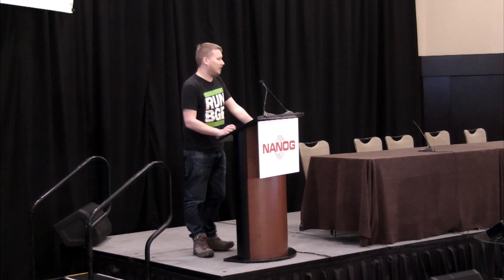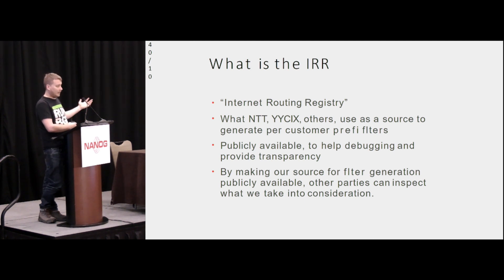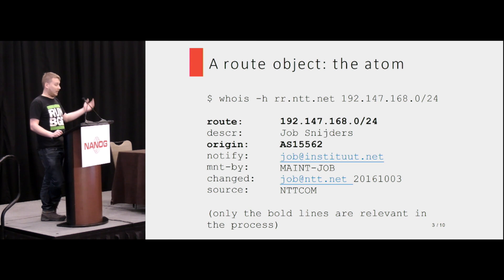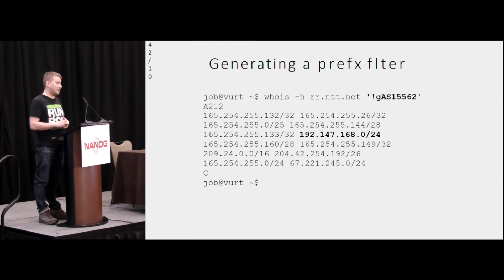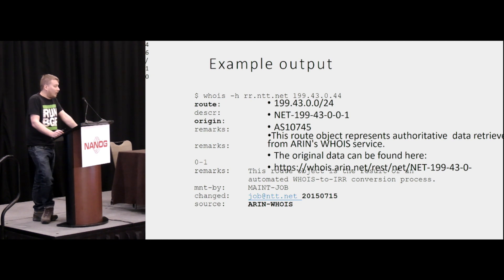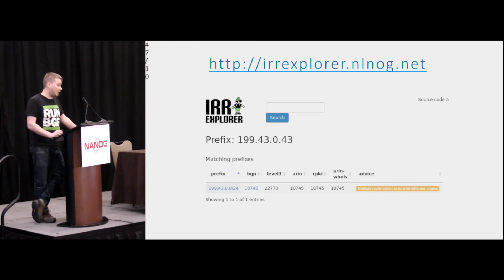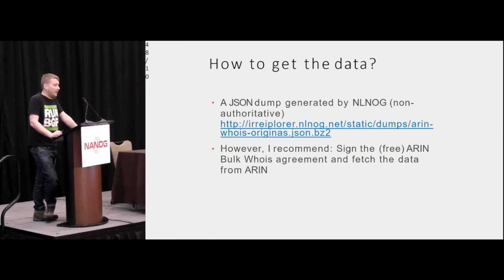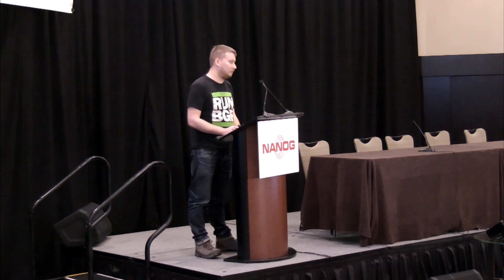Tuesday Lightning Talks: Using ARIN WHOIS data in BGP prefix filters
Speaker
Job Snijders, NTT Communications
Job is actively involved in the Internet community both in an operational capacity and as a founder of cooperation efforts such as the NLNOG RING. He has taught service providers in the Middle East how to deploy IPv6 and has a passion for Routing Security and Automation. Job holds a position at NTT Communications' IP Development Department.

Abstract: I'd like to share a brief update on some routing security activities that ARIN, NTT, YYCIX, NLNOG, and the arouteserver project have been collaborating on. We worked to produce a new, automatable, source for authoritative routing data: ARIN WHOIS. There is a lot of valuable routing information in the ARIN WHOIS registry. I'll cover how the data is used and suggest future improvements.